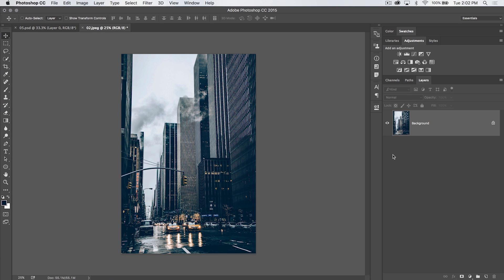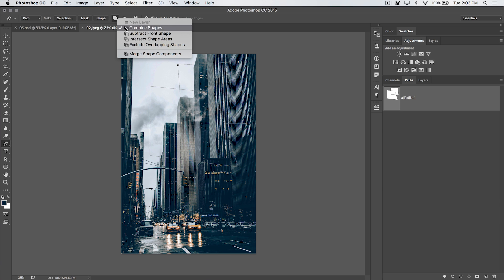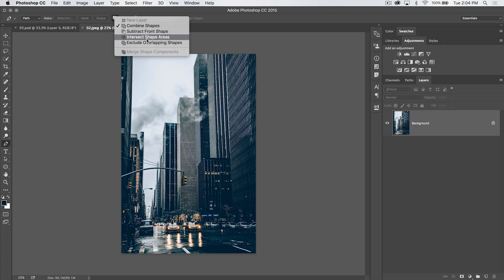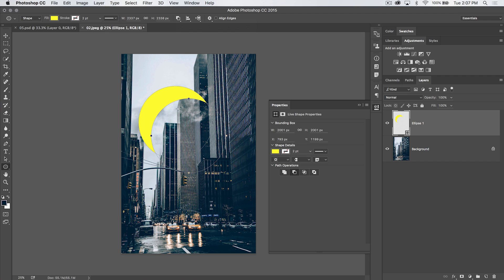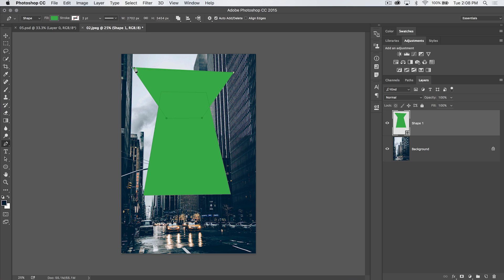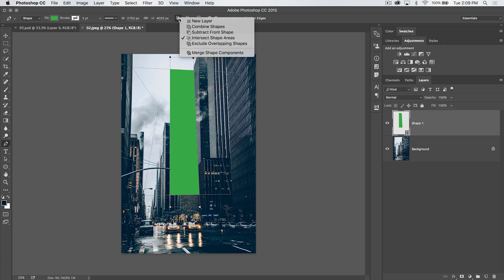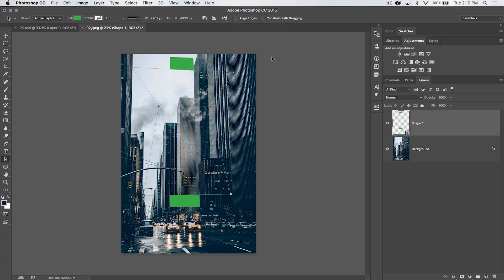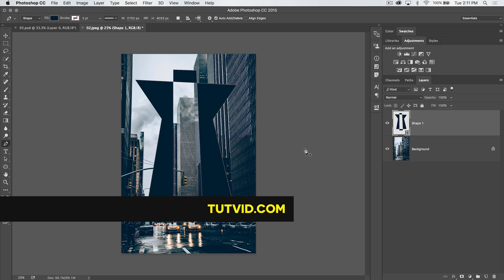How to Master the Pen Tool (Part 5 of 5) - Photoshop CC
DESCRIPTION:
This is part 5 of 5 in my tutorial series on the Pen tool. The Pen tool is one of the most powerful and feature-rich tools in Photoshop and we're going to jump in with a "Photoshop in 30 Seconds" tutorial that is a 5 part tutorial to cover just about everything I can think of with regard to the Pen tool in Photoshop. I haven't really planned it out to cover everything single little technical detail, but instead I'm taking more of an approach to how I use this tool in the real world in my workflow. This is how I use this tool! Hope the tutorial series helps you out!